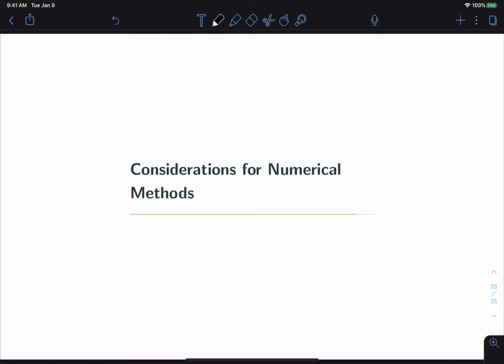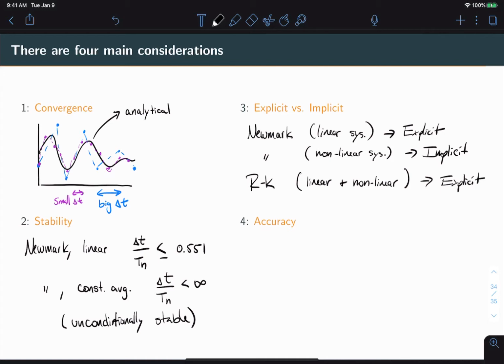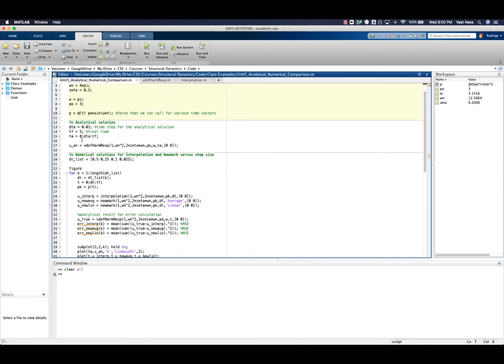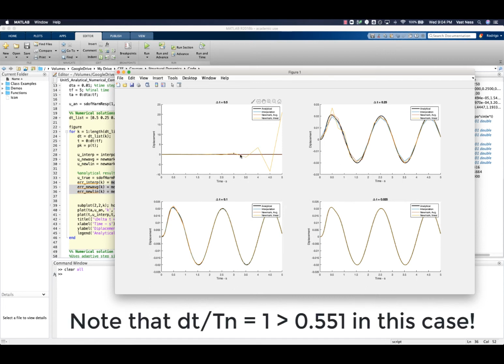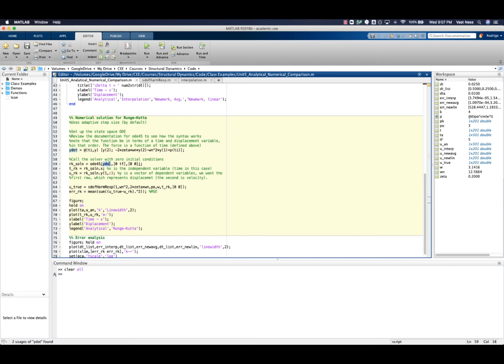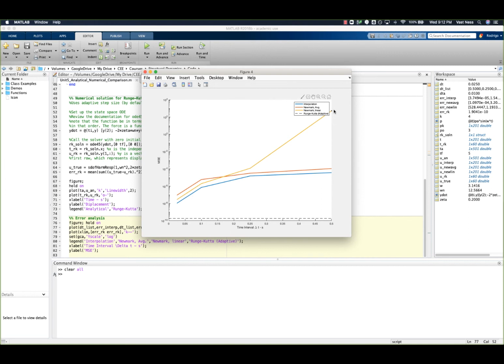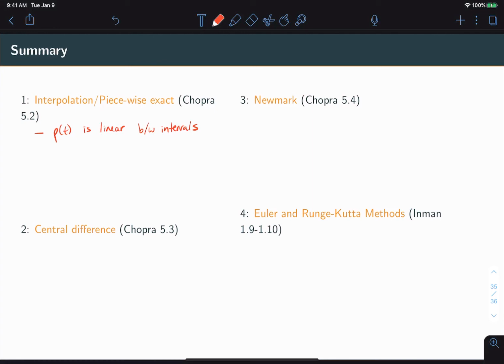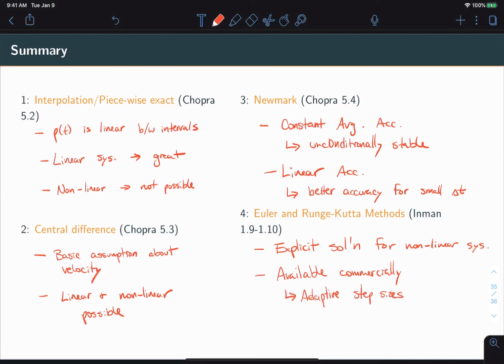Unit 5.6- Numerical Methods: Practical Considerations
Video 6 in a 6-part series introducing numerical methods for solving dynamic responses. Here, we discuss practical considerations for numerical methods.

References:
Chopra, A. K. (1995). Dynamics of structures theory and applications to earthquake engineerings.
Inman, D. J., & Singh, R. C. (1994). Engineering vibration (4th Edition). Englewood Cliffs, NJ: Prentice Hall.